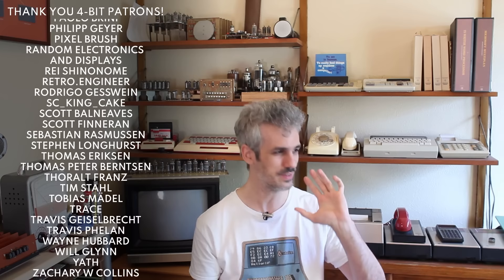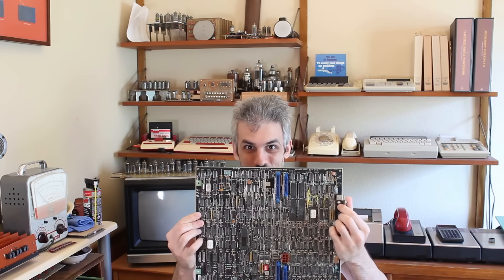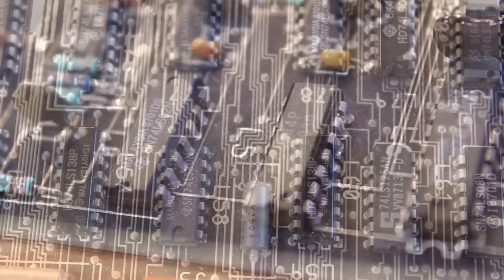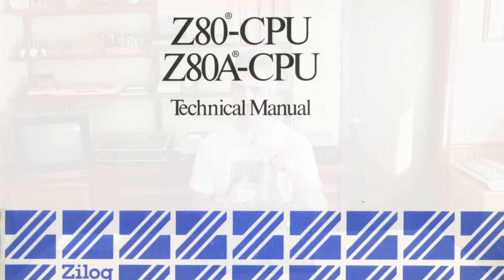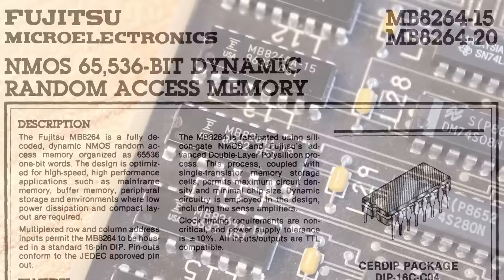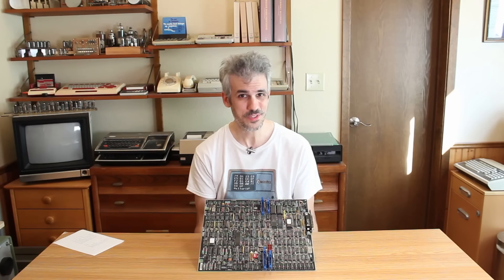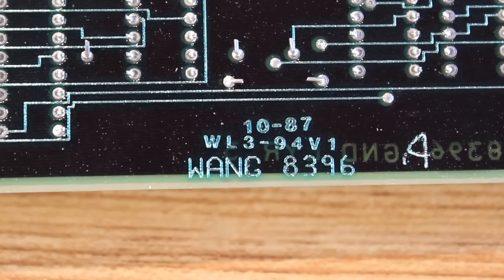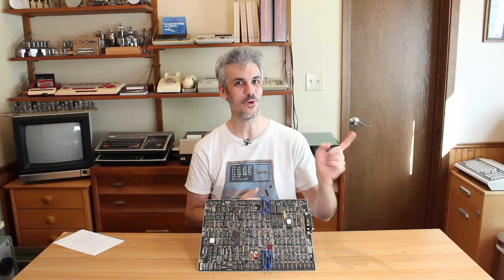What is this Mystery Wang PCB?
Sometimes life comes at you fast and you paddle as hard as you can just to try to keep your head above water. That’s what this week has been like for me! So, today, we’re going to do something a little more chill. I recently bought this mystery Wang PCB off eBay and I genuinely have no clue what it is or what it’s a part of. So, let’s take a quick look at the construction and the ICs in use, and maybe throw guesses out there as to what it might be!

Chapters
0:00 Introduction
2:34 Let’s waddle over to the bench
3:21 You dolt, it’s written right there!
4:07 Let’s look at the ICs anyways
7:26 It feels like so much more
8:59 If you know let me know!
10:18 Bunny!